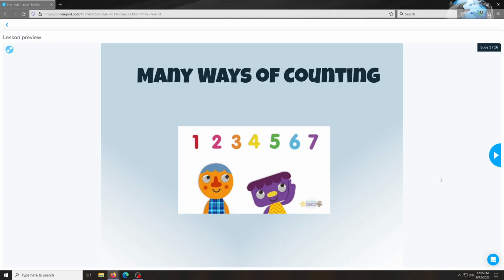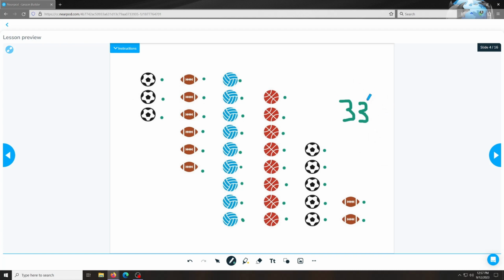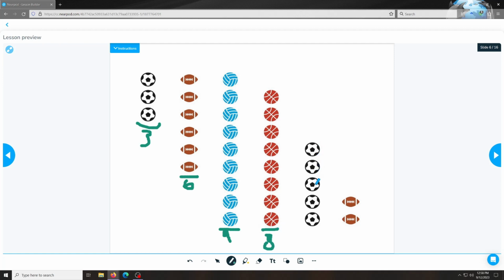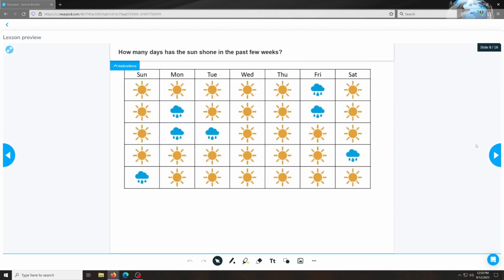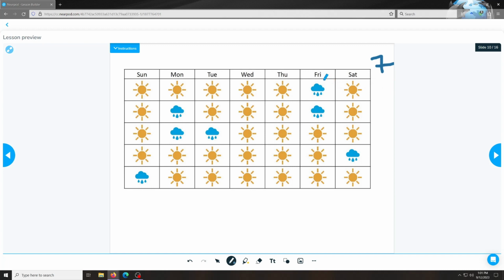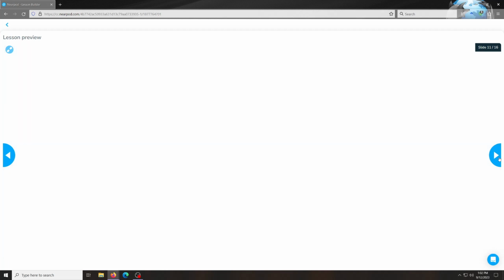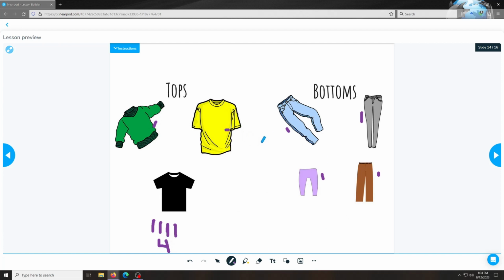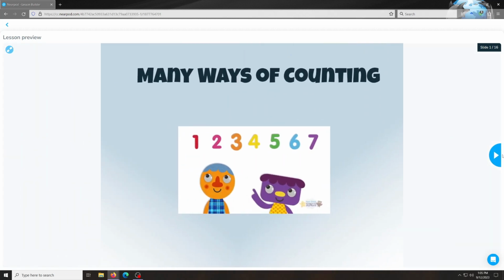FLVS Nearpod Demo